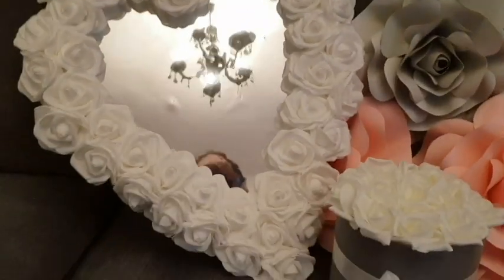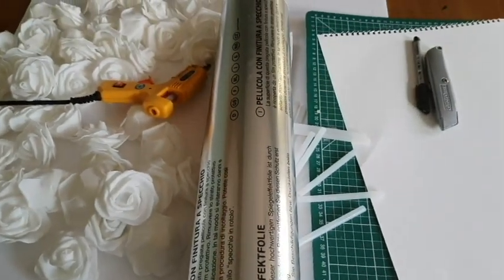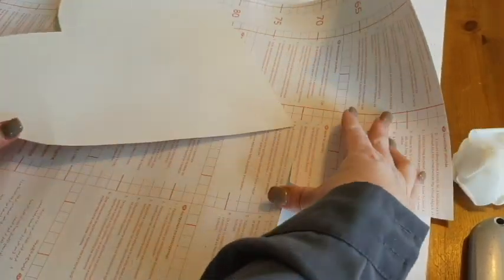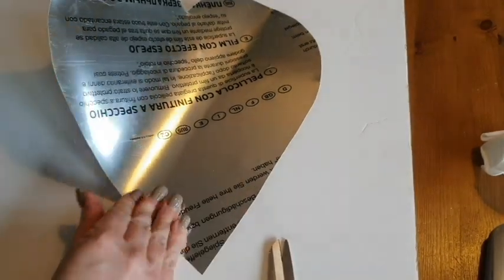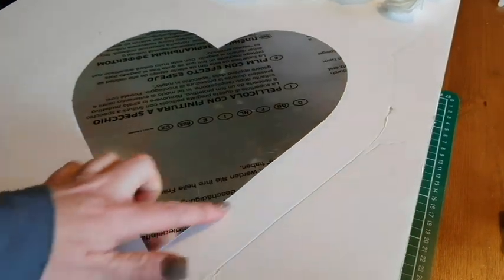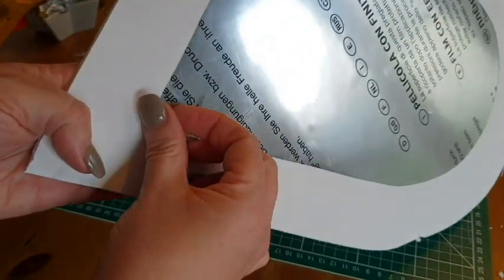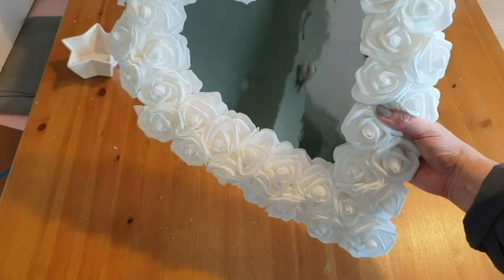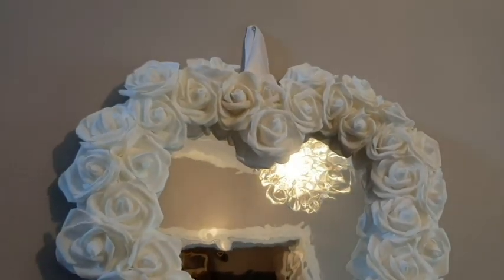DIY FAUX ROSE Heart Mirror **using mirror paper**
A gorgeous FAUX ROSE AND FAUX MIRROR heart DIY ideal for any interior project xx

Foam board is from The Range:
I can only find it in black online but it's A2 size

The roses were actually from ebay .. NOT AMAZON !

Sadly I cannot find the mirror contact paper online :( but they have it in my local store .. this is a similar product: ebay :